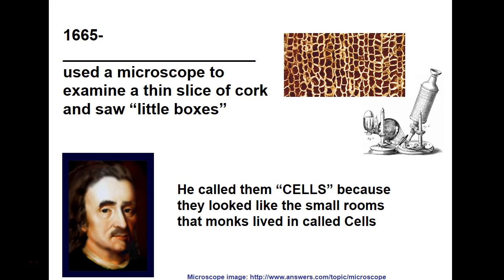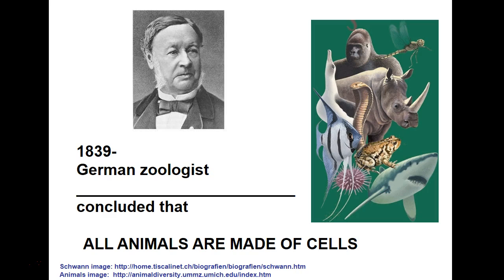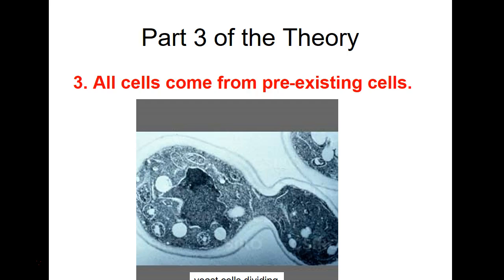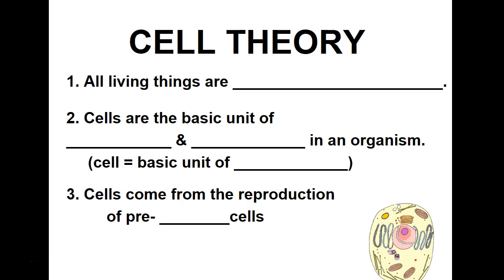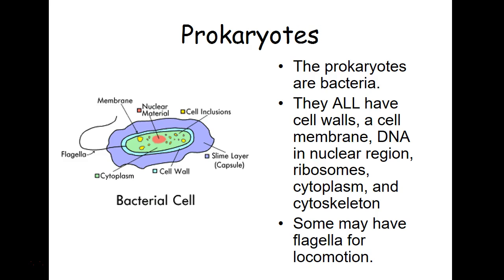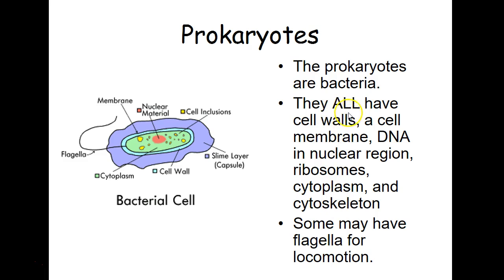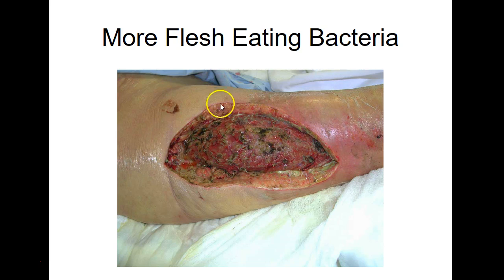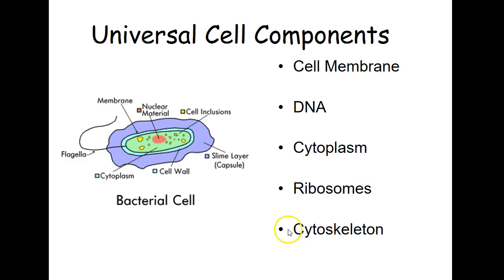Cells and Cell Theory